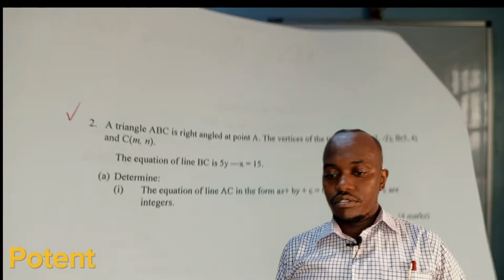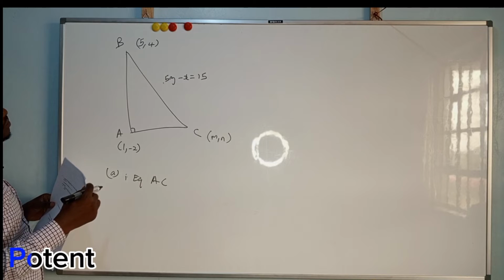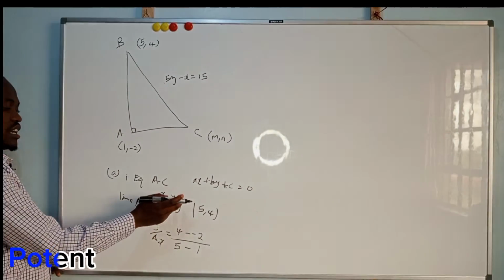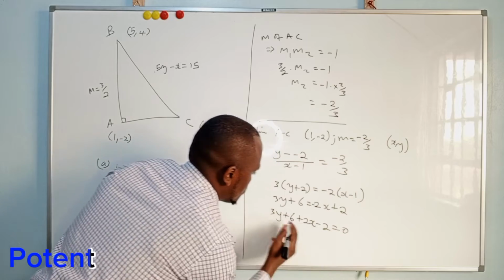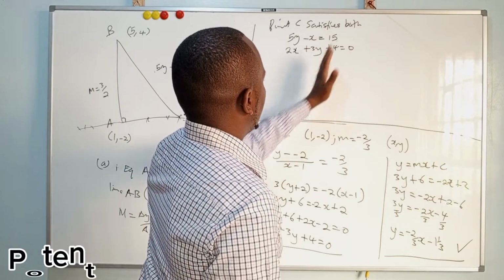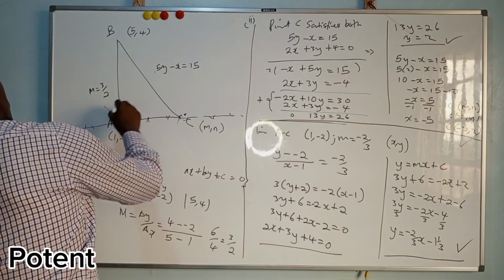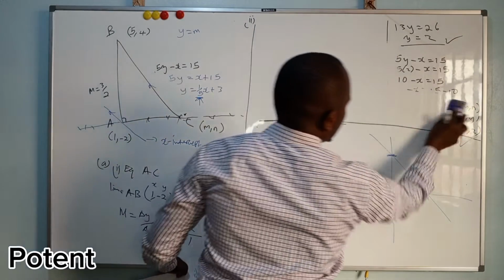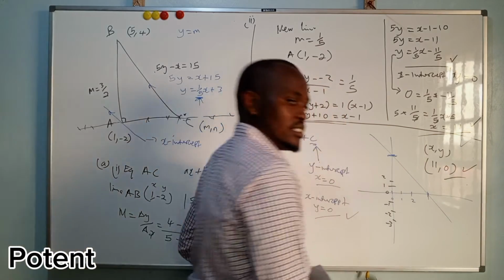Equation of a straight line | Maths KCSE 2022 PP1 Qn. 19 - 10mks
In this video, you will learn how to solve the equation of a straight line. Potent Victor demonstrates this using a past KCSE question (KCSE 2022 maths paper 1 Qn 19).
The 10 mks question drew a wide range of concepts in this topic. Eq determining the gradient of a line parallel, and another perpendicular to the other, and how to determine a meeting point of two lines!